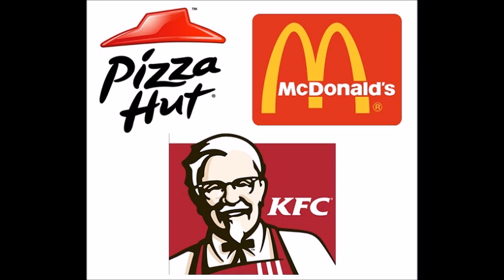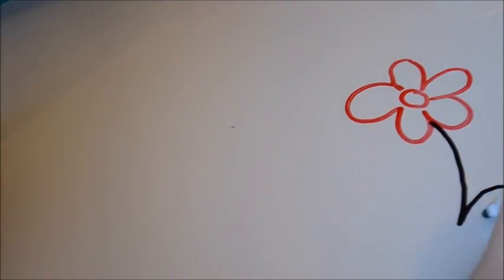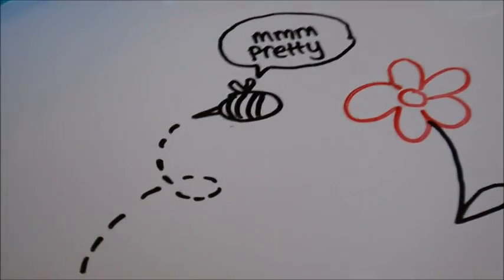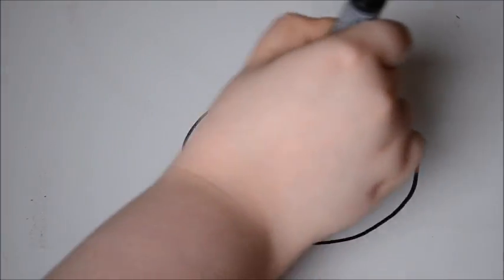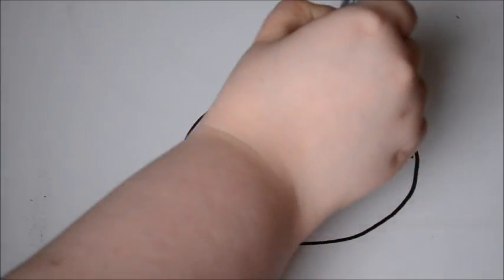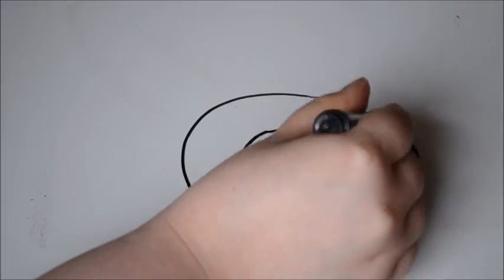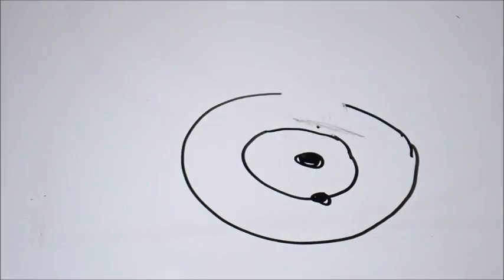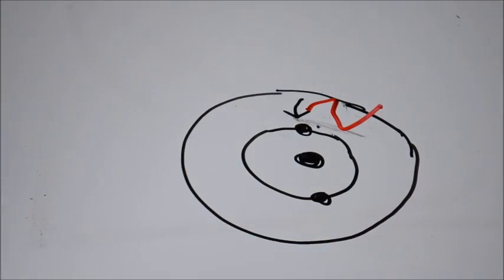The chemistry of colour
Welcome to the worst video you'll see about the chemistry of colour. This was done as a part of second year university coursework with the intention to explain some colour science and inspire pupils to do more research around the topic.